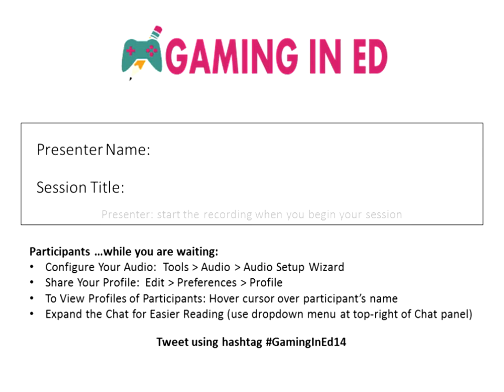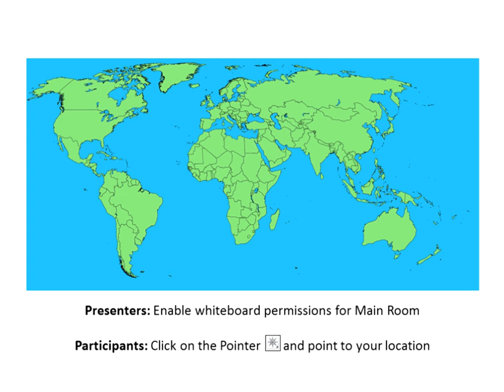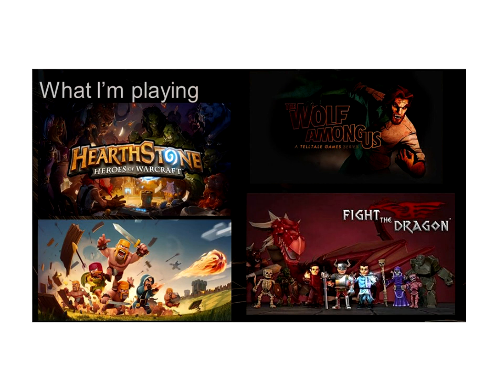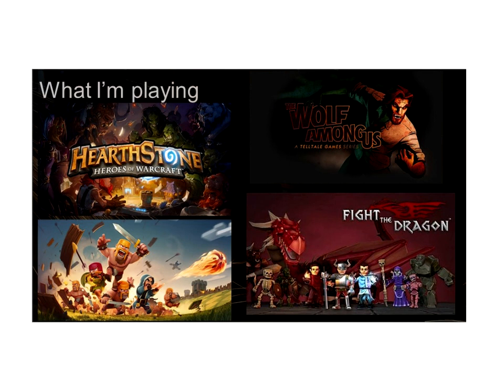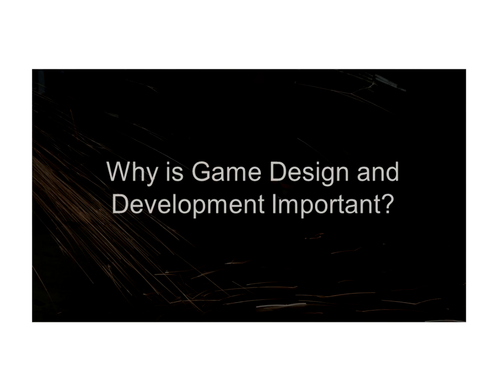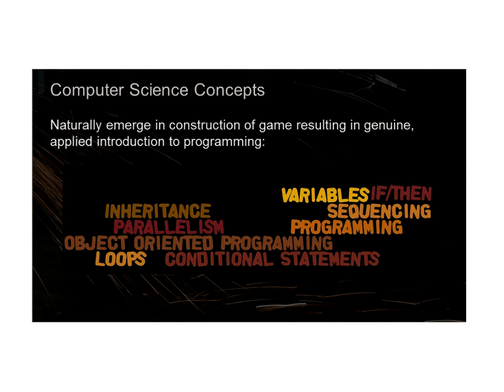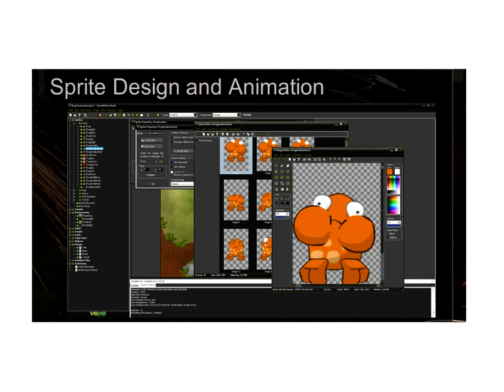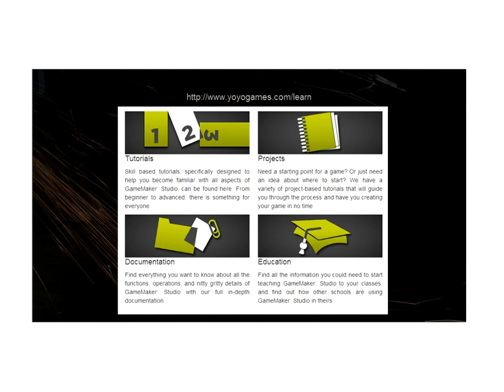Steve Isaacs on "GameMaker Studio: Why Kids Should Create Games!"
Learning to design games provides students with a wide array of skills. Game development serves as a powerful introduction to Computer Science. Beyond that, students have opportunities to work on design teams, experience the importance of iteration as they design, evaluate, and continually improve upon their games. Constructionist theory is at the heart of game design through the creation of games with elements including narrative, sound, graphic design and animation.

Steve Isaacs has created a game design and development curriculum for 7th and 8th graders at William Annin Middle School in Basking Ridge, New Jersey. Mr. Isaacs strives to create a studio like environment for his students allowing them to drive the learning process. In addition to hearing about the game design and development program, you will see why GameMaker Studio is a great tool to excite students about computer science and the game design process.